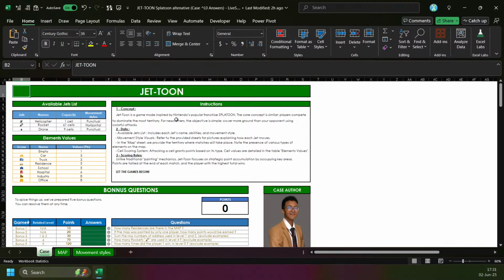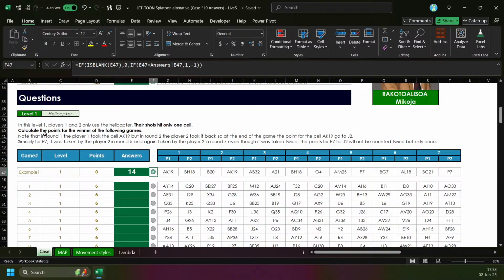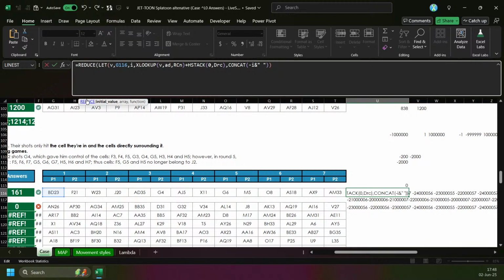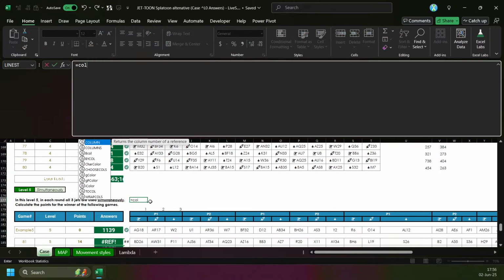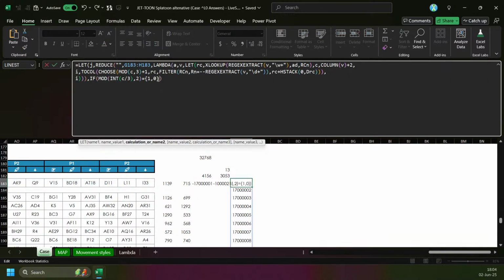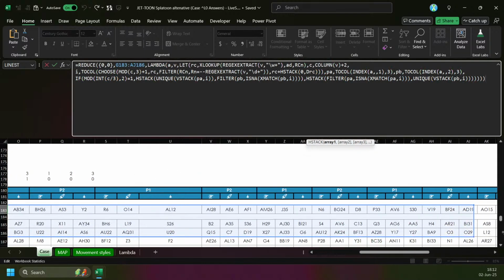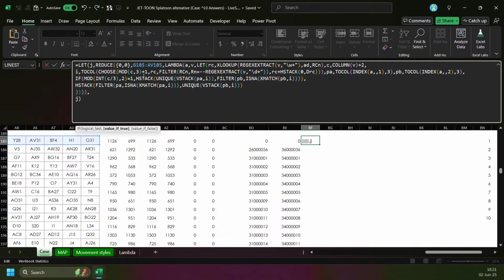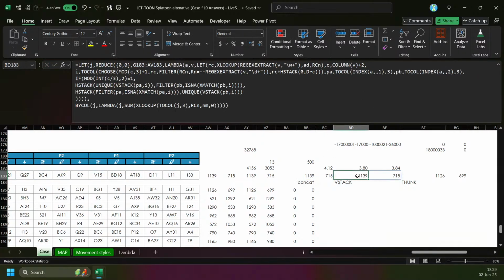Jet-toon by Mikoja Rakotoalisoa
0:00 Wait
3:17 Intro and Flatten Map
10:07 Level 1
12:36 Level 2
14:47 Level 3
24:42 Level 4
27:40 Level 5
30:44 Bonuses
33:55 Small thought